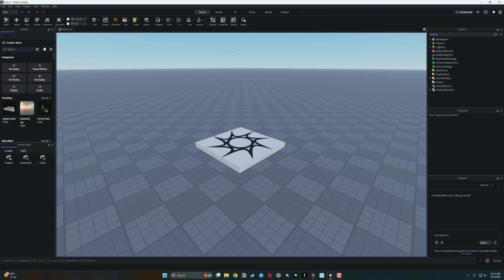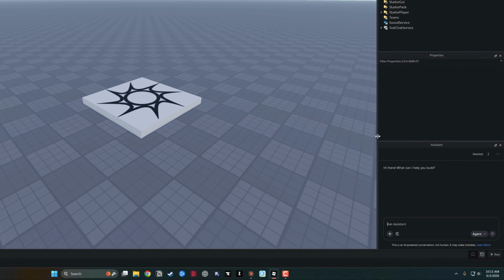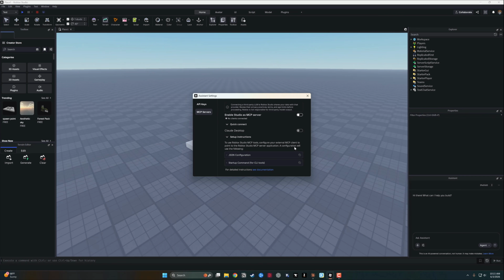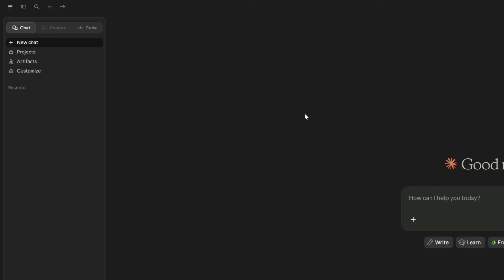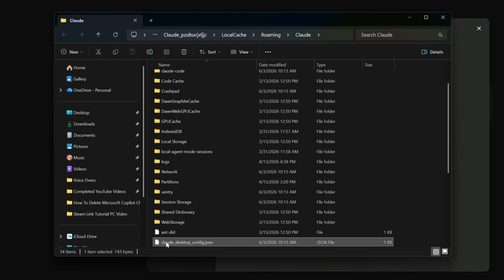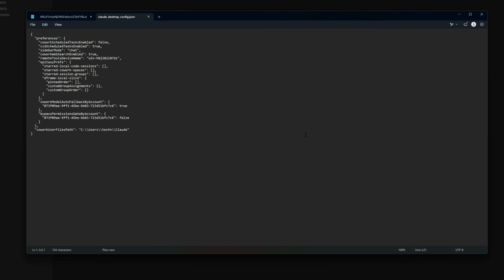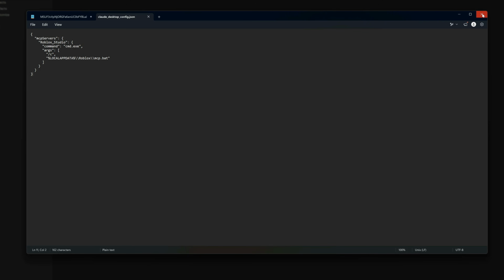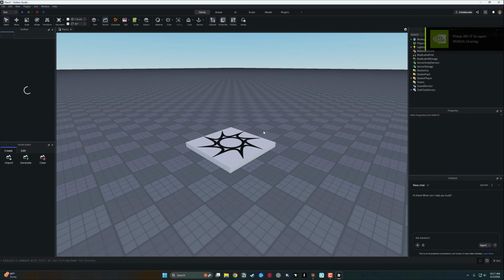How to Connect Claude AI to Roblox Studio (Step-by-Step)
Learn how to connect Claude AI to Roblox Studio step-by-step so you can use an AI assistant to write, debug, and improve Roblox Lua scripts faster. In this beginner-friendly tutorial, you’ll set up the connection, test it inside Roblox Studio, and walk through a real example workflow so you can start building with Claude immediately.

My YouTube Film Gear:
🎤 Audio Interface

🎤  My Weekly Creator Podcast:

00:00 Connect Claude to Roblox
00:20 Open AI Assistant Panel
00:37 Copy MCP JSON Config
01:06 Edit Claude Config File
01:49 Paste and Save Settings
02:09 Restart Roblox Studio
02:25 Wrap Up and Next Steps